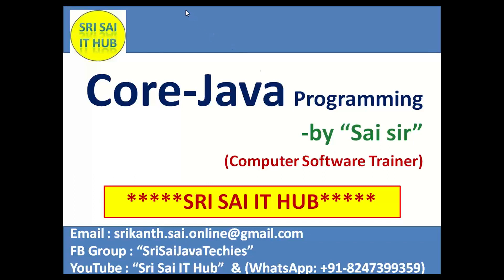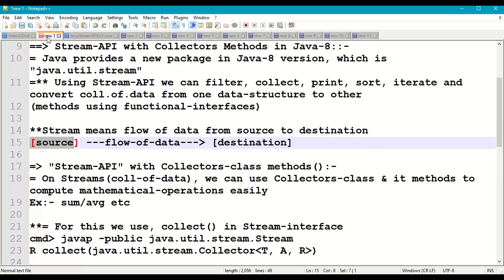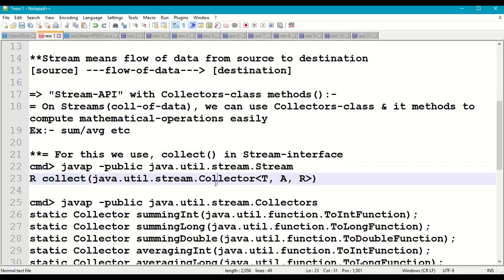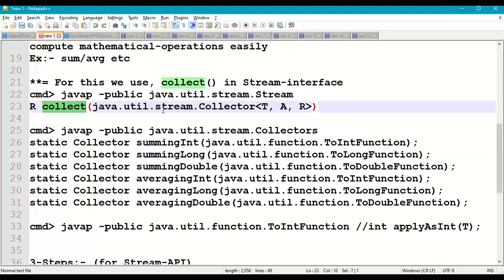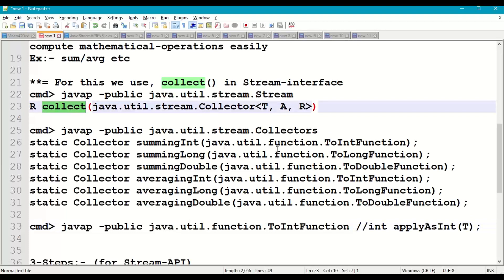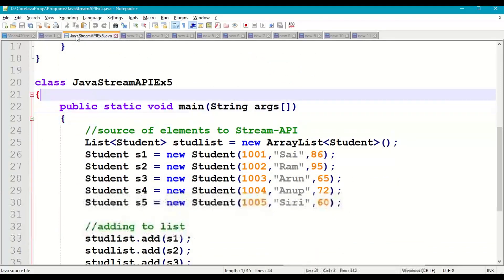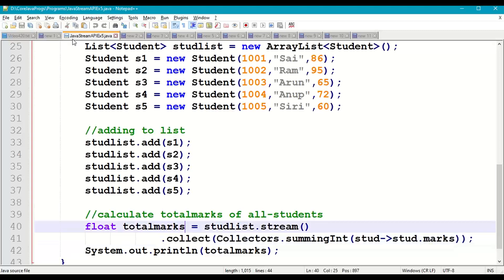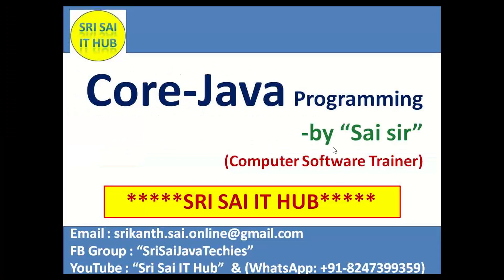Java Stream API with Collectors class Methods || Java8 Stream API || java.lang.stream pkg || #420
1) Java Stream-API with Collectors-class Methods in Java8(**)
2) Java8 "Stream" API
3) java.lang.stream.Stream interface
4) java.lang.stream.Collector
5) java.lang.stream.Collectors class
6) java.util.stream package
7) Stream interface collect() method
8) Collectors-class summingXxx() method
10) Collectors-class averagingXxx() method